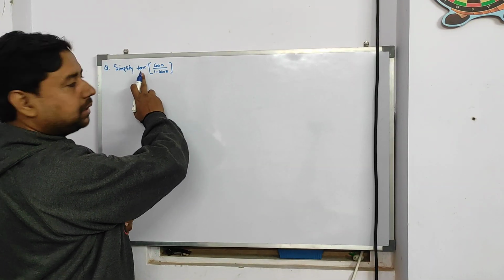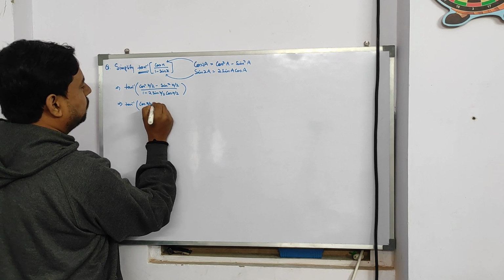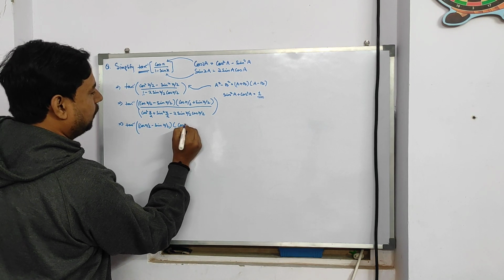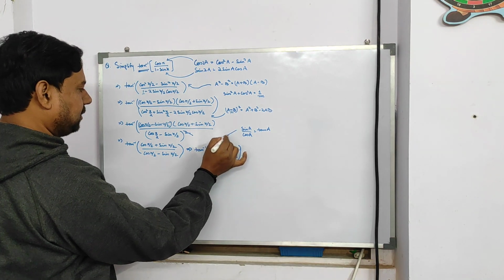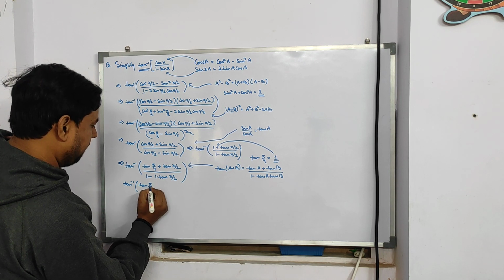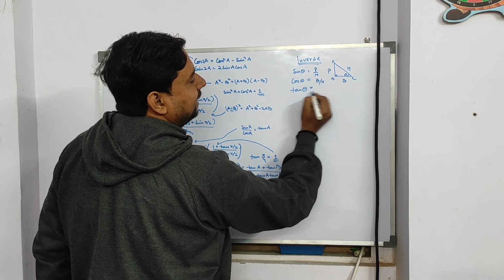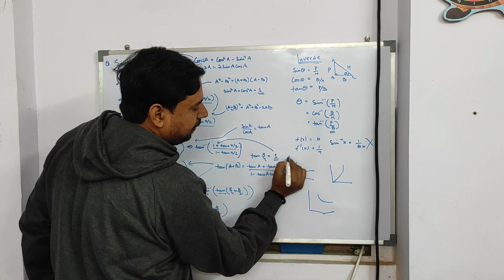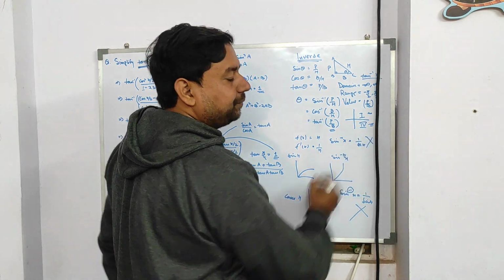Inverse tangent function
plz use earphone or headphone